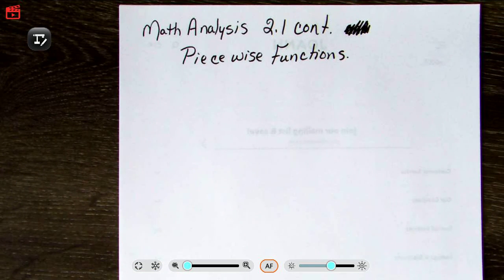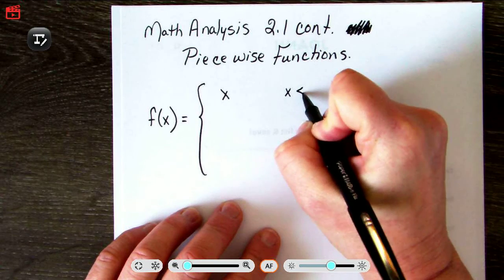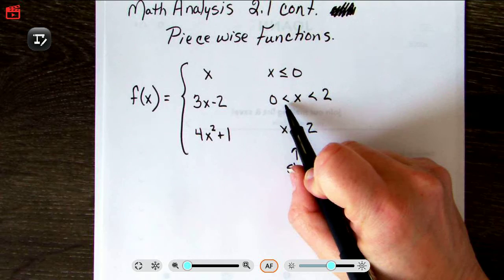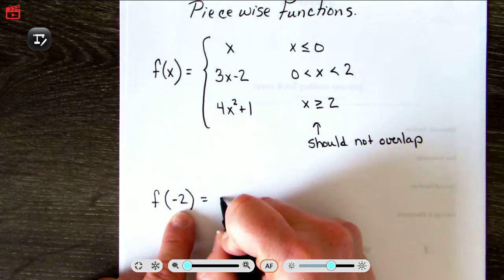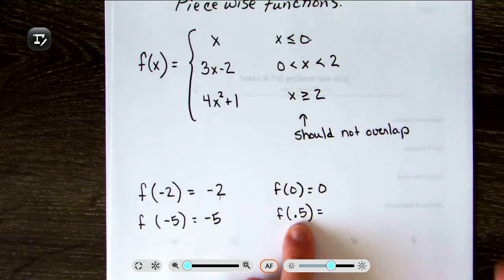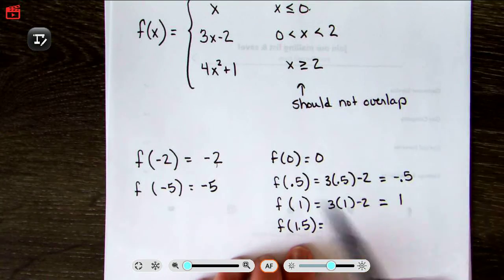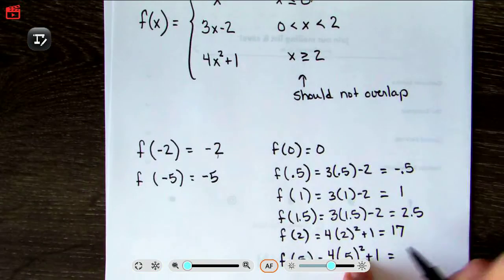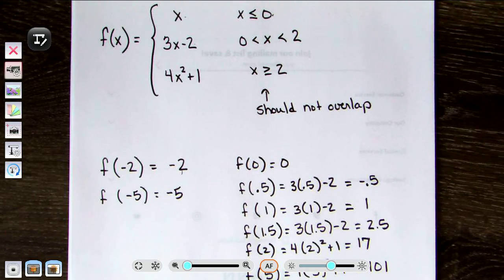Math Analysis 2 1 Functions Piecewise Functions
This video introduces the piecewise function.